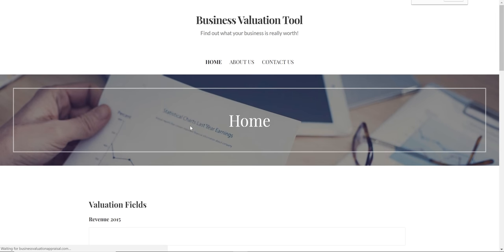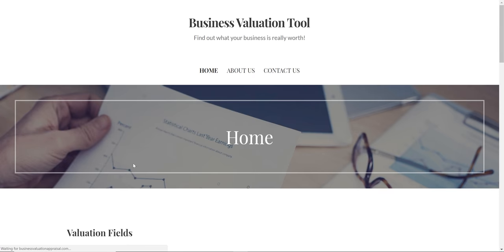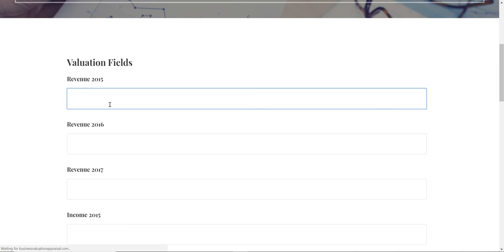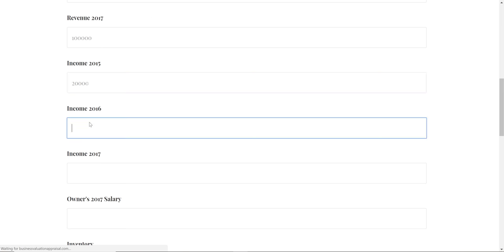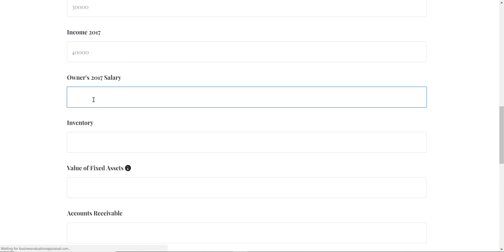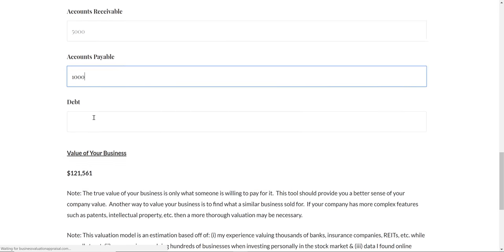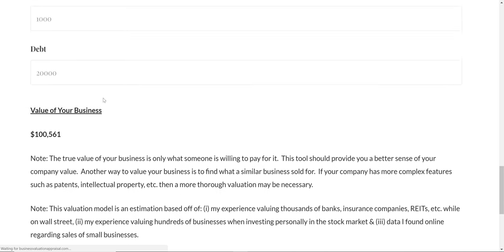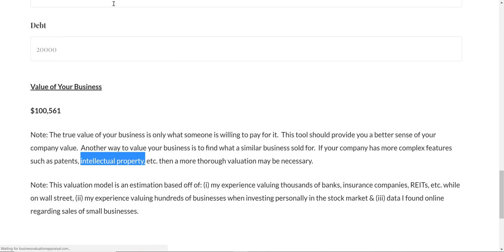Find out how much your business is really worth - Go To: BusinessValuationAppraisal.com - So Easy!